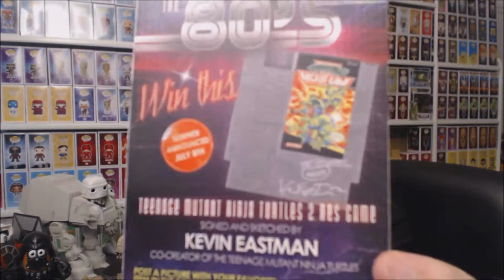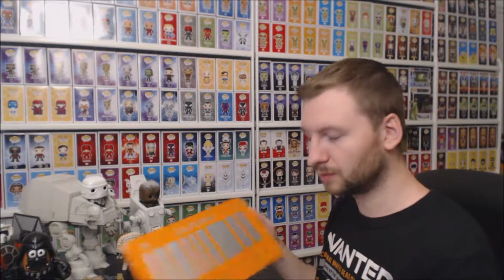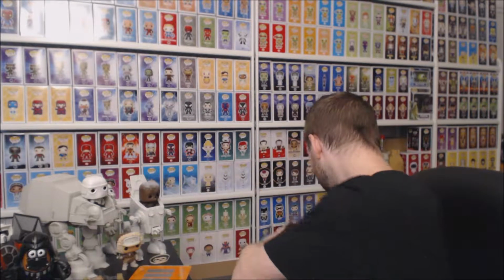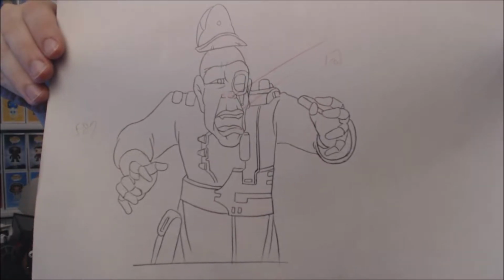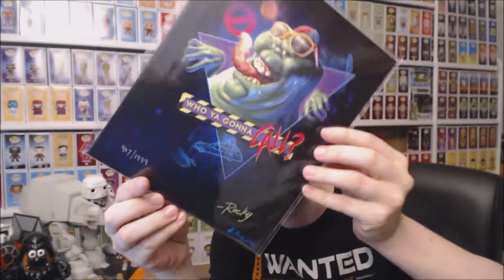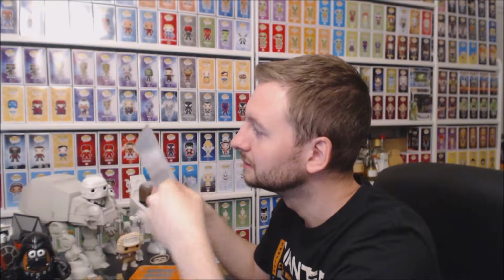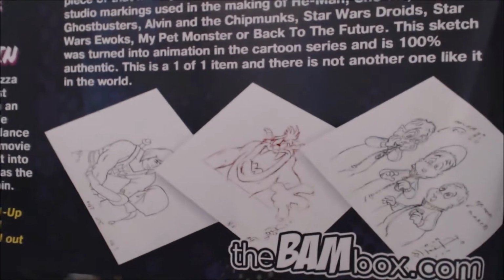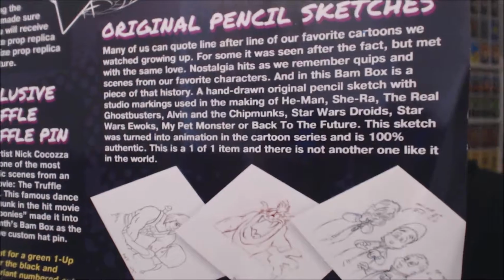The Bam Box June "1980's" 2016 unboxing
This is the Bam Box June 2016. Theme is "1980's".

What is The Bam Box?
A monthly mystery subscription box full of hard to find collectibles, limited edition items, exclusives, and autographs!
At least one autographed item in EVERY box! 1 out of 10 boxes include an EXTRA autograph!
Random boxes contains a 1-Up cards which will upgraded an item in the box to a variant edition or an even more rare!
The prices varies depending on your subscription plan but here are your options:
1 Month Plan: $24.99 + s/h
6 Month Plan: $23.99 + s/h (includes a BAM! T-shirt)
12 Month Plan: $22.99 + s/h (includes a BAM! T-Shirt and  instant winner in 1st box)

How do I get a The Bam Box?

How do I contact TheDanishLooter?

╠ "Slimer" art print signed and numbered by Rocky Davies
╠ "Karate Kid" art print signed by Ralph Macchio
╠ "Truffle Shuffle" BAM! box pin (Regular)
╠ Bar code license plate from Back To The Future
╠ Retro sunglasses
╠ Star Wars Droids original pencil sketch